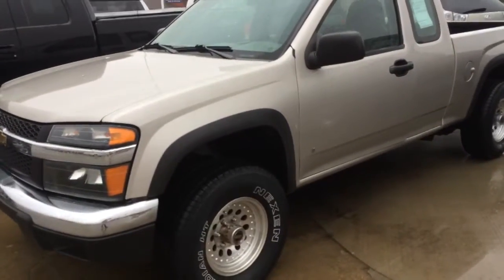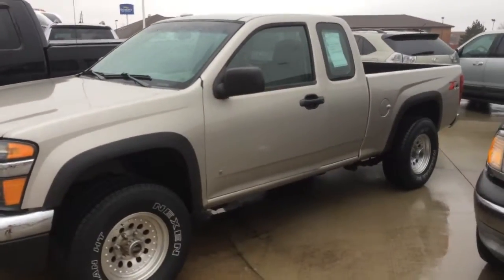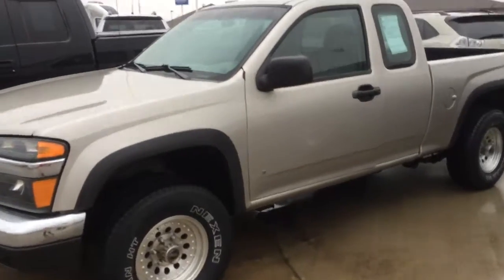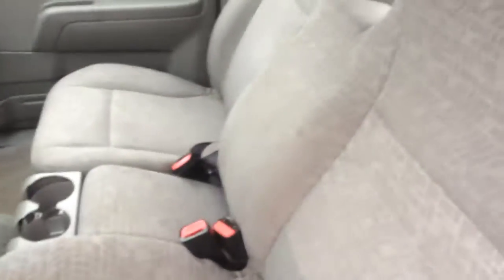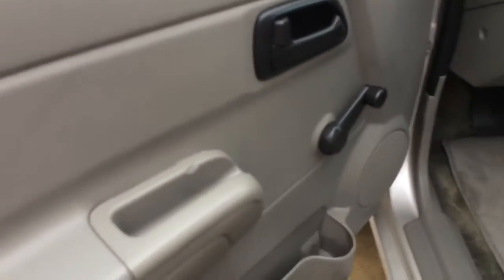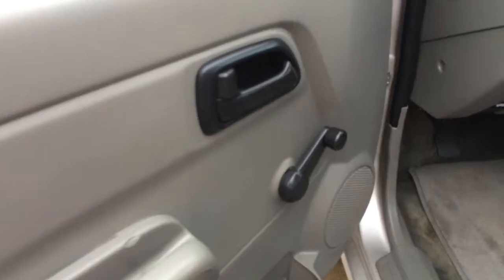2006 Chevy Colorado at Moffitts Ford ~